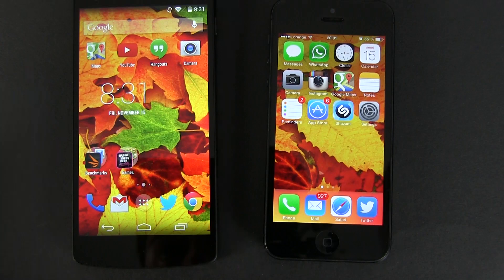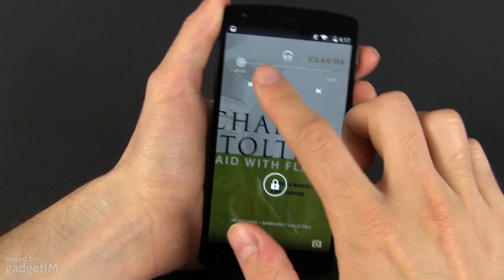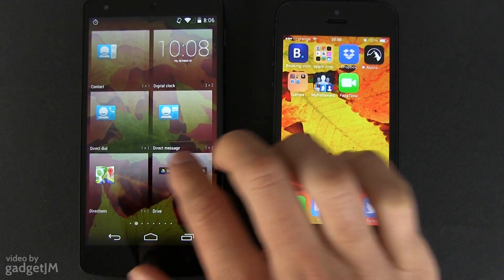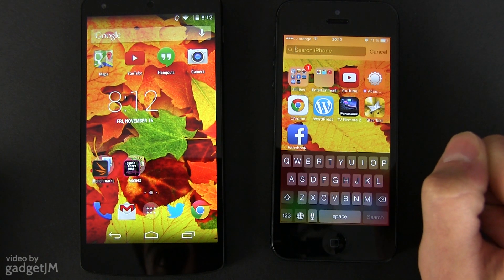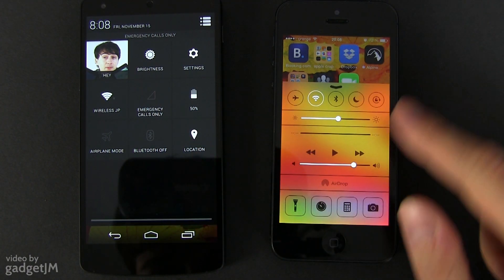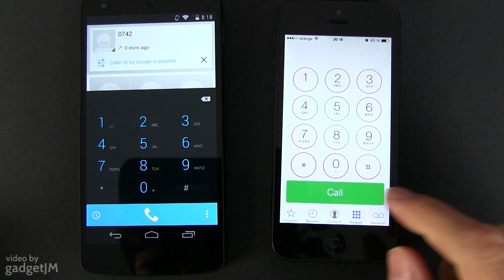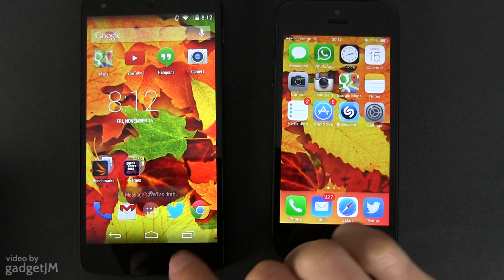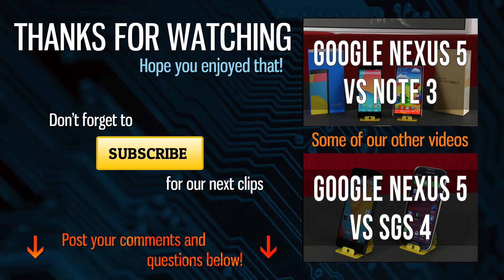Android 4.4 KitKat vs iOS 7 Comparison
Android 4.4 KitKat vs iOS 7 Comparison is a video that highlights the main differences between the two most popular operating systems in today's mobile sector.